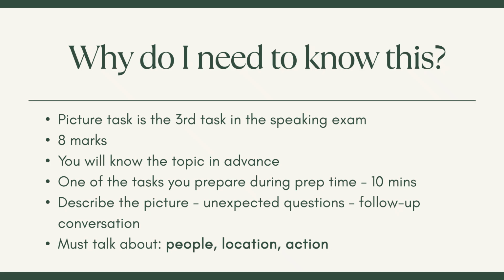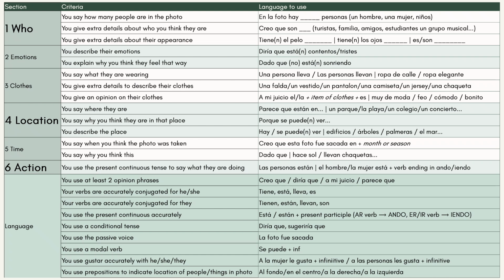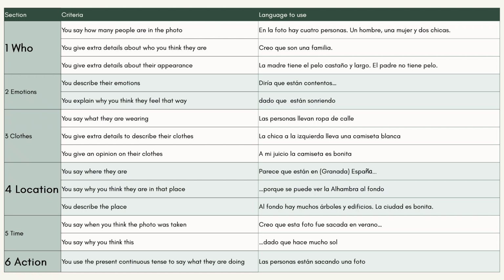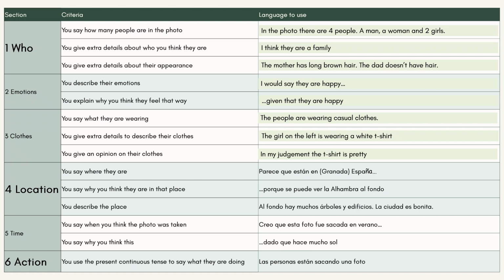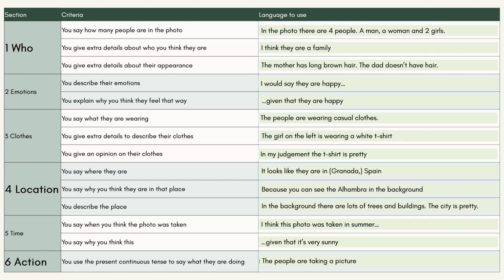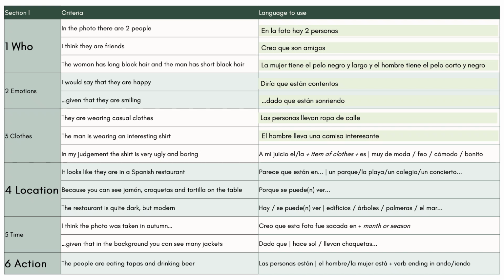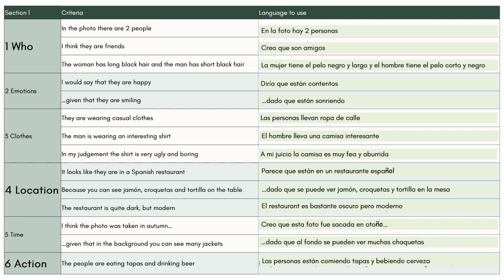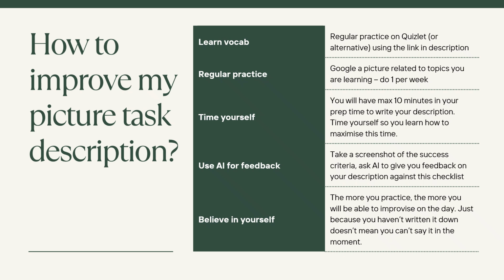New Spanish GCSE Picture Description: Everything You Need for Full Marks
New Learn exactly how to describe a photo in the new GCSE Spanish Speaking Exam — step by step! 📸
In this video, I’ll show you a simple structure you can use for any photo card, plus examples you can use in your own exam.

This is Video 1 in my new Speaking Exam Series — helping you feel confident and ready for every question 💪